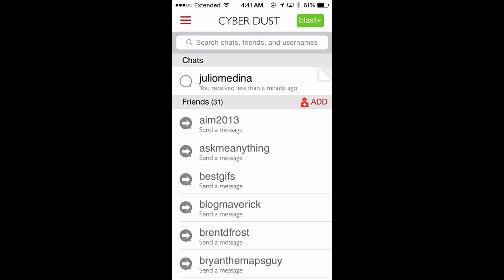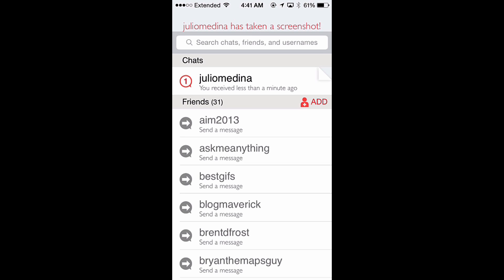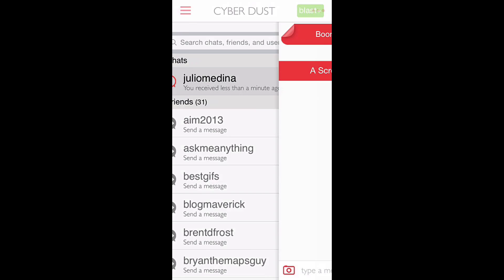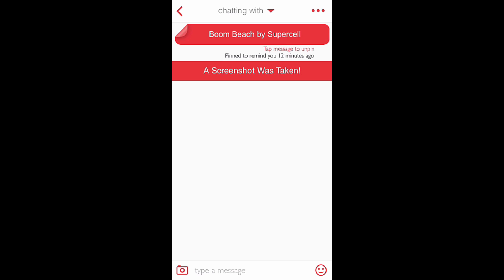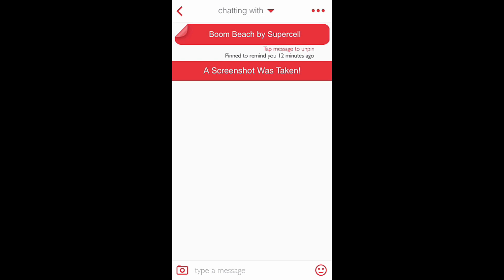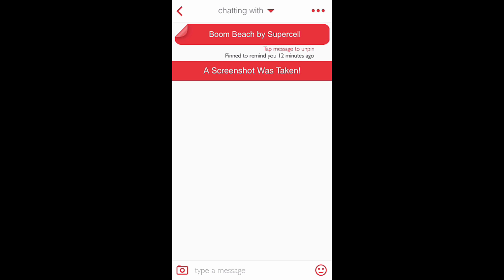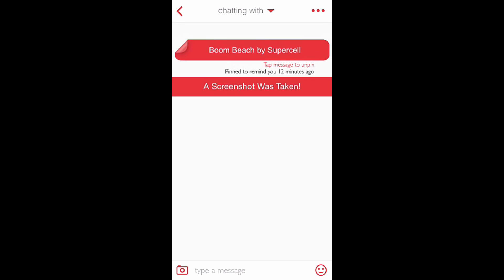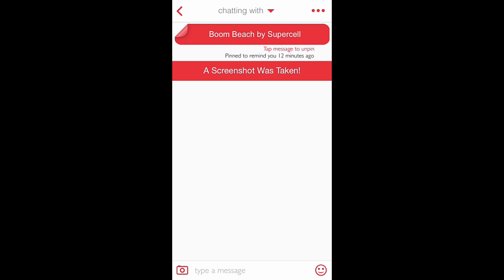How To Know If Someone Took A Screenshot in Cyberdust - App Tutorials - Cyberdust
If you have wondered what happens if someone takes a screenshot of your conversation inside of Cyber Dust this video will go over what happens and why you are still safe even if that happens!